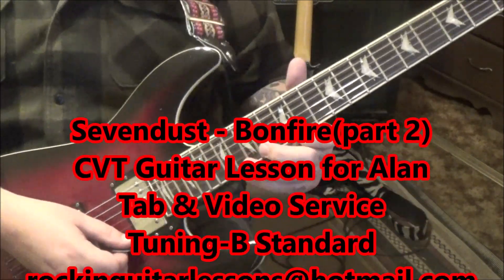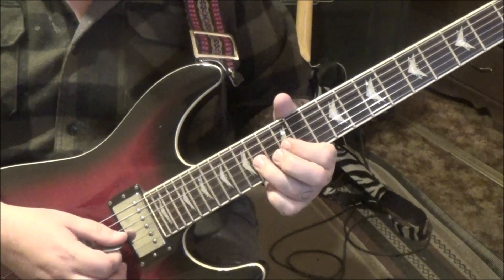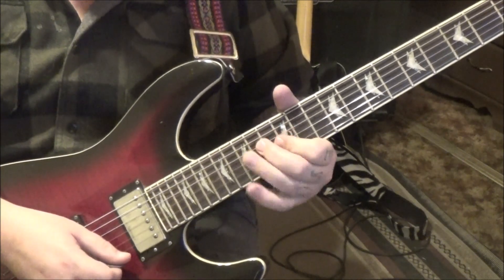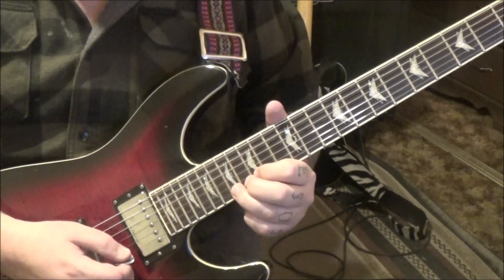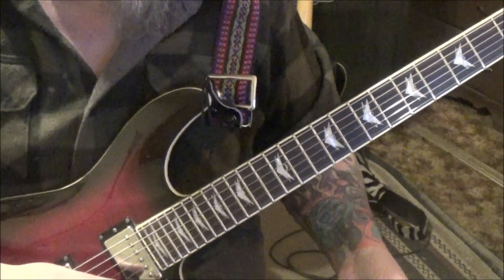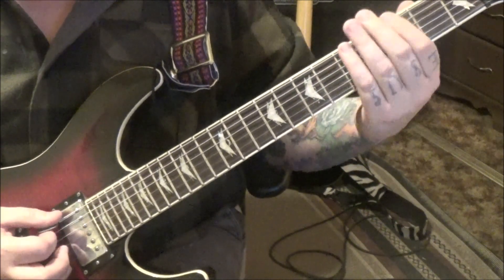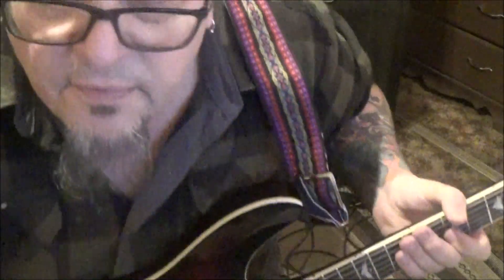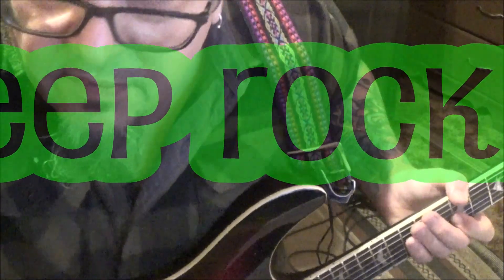SEVENDUST Bonfire Guitar Lesson + How to play + Tutorial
This is a part 2 CVT GUITAR LESSON(tabs & video) on how to play "Bonfire" by Sevendust.
Guitar: Clint Lowery
Album - The Travelers & Bonfires
Date - 2014
✝✝✝ Mike endorses Schecter Guitars & D'addario Strings